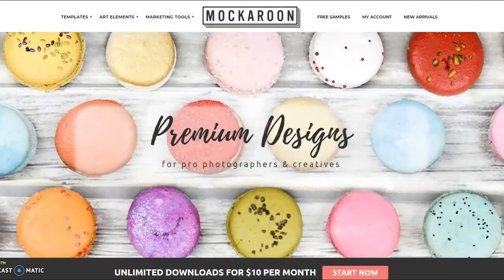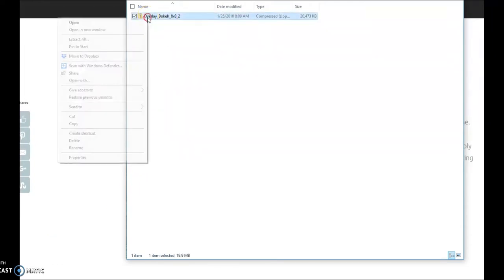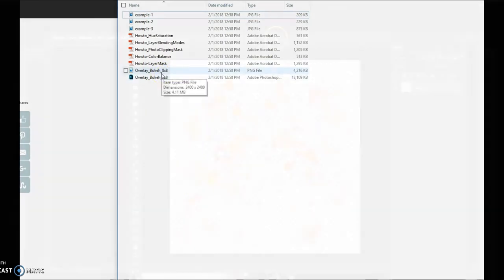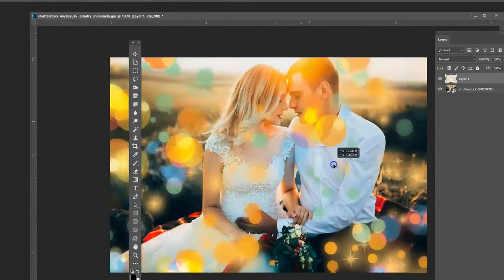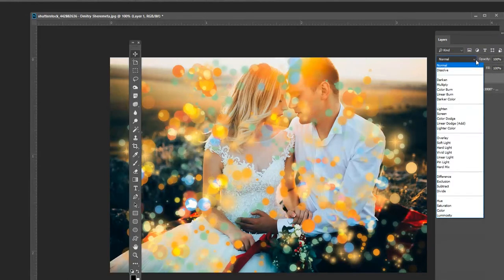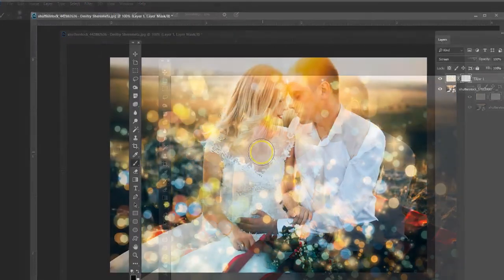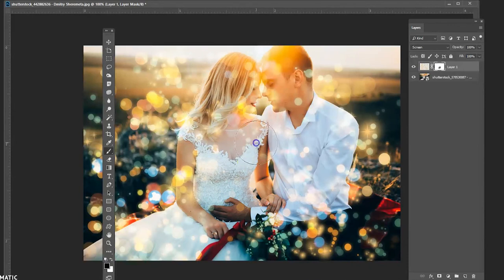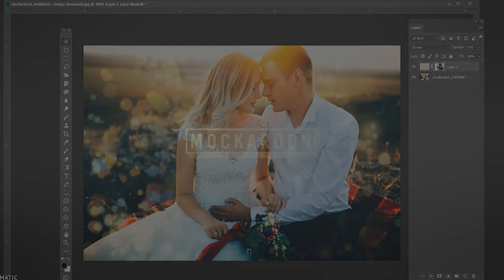How to use Bokeh Overlays - Tutorial for Photographers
Bokeh Overlays Tutorial for Photographers.
This step by step tutorial shows how to use Mockaroon's Bokeh Overlays. We hope you find this Tutorial Helpful!